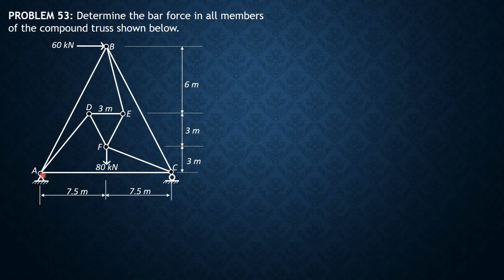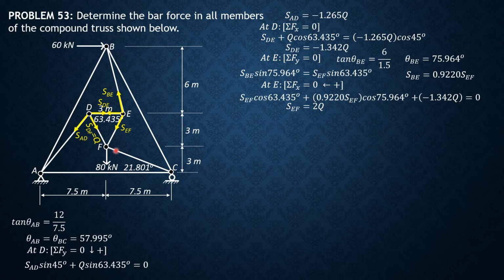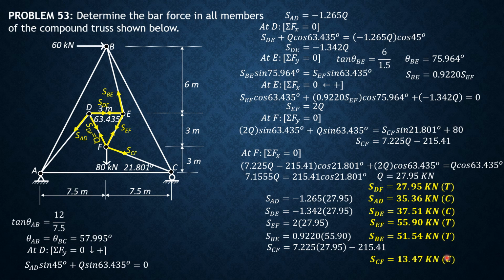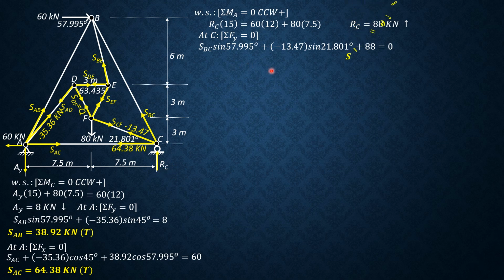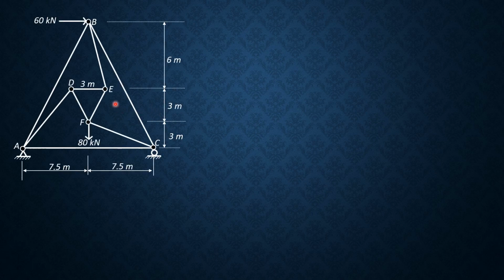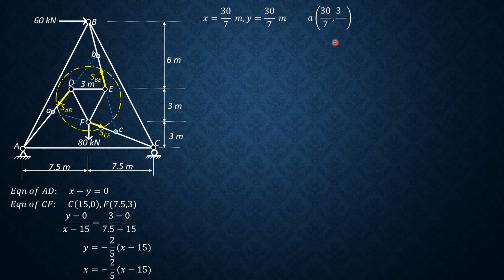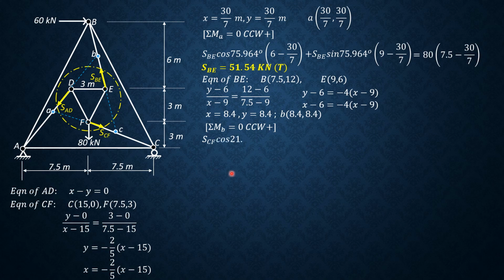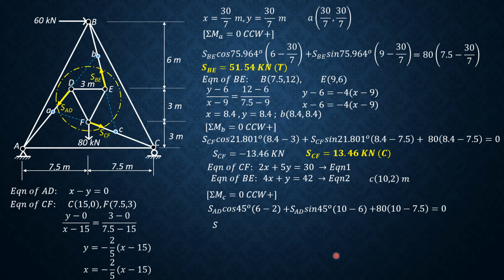STRUCTURAL ANALYSIS, EXAMPLE 53 (Compound Truss)